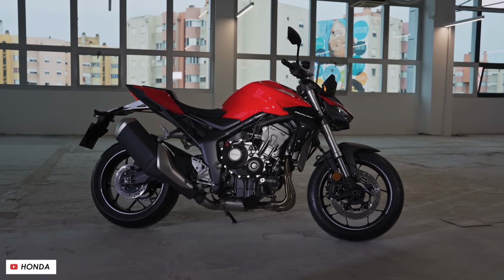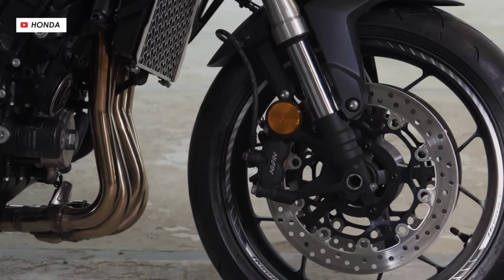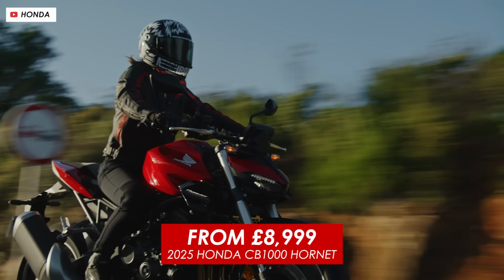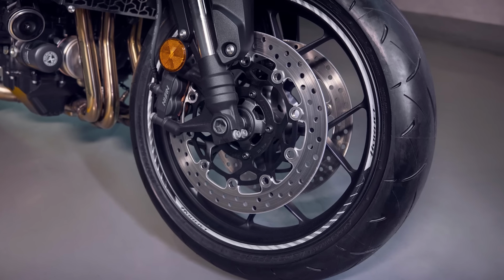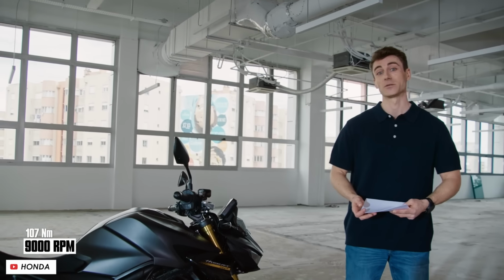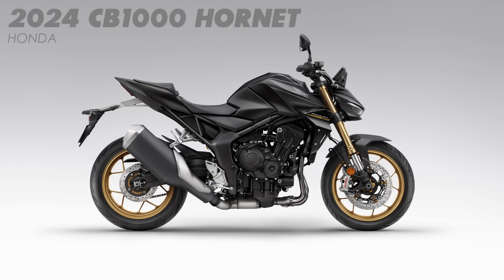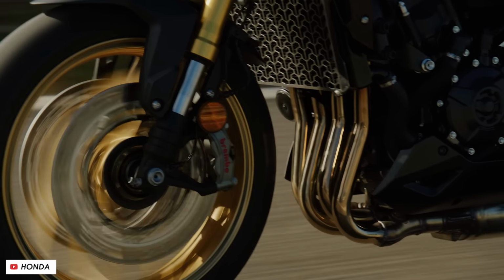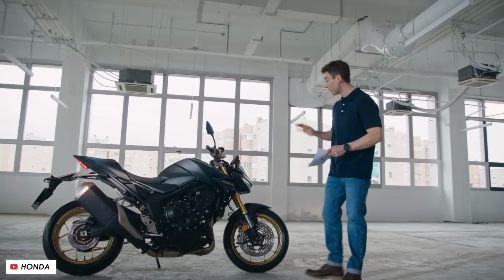New Honda CB1000 Hornet & SP Announced: Everything You Need To Know!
Thanks to all of our other channel sponsors - you can find out more about each of them here!

DJI - we love using their Osmo Action 4 to capture all of our riding footage. The image quality is fantastic, the stabilisation is rock solid, and they have a super-wide field of view so you can get plenty in your shots. Find out more about it here:

FLYING EYES - the most comfortable glasses we've ever tried, with super thin, flexible arms that easily slide between your head and lid.

METZELER - the crème de la crème of motorcycle tyres. We've used their adventure-ready Karoos, mile-munching Tourances, sticky Sportecs and Ractecs, and the king of all-rounders, the Roadtecs. All of them get a huge thumbs up from us, so do check out their full lineup here:

REBELHORN - super stylish gear with great protection at a solid price point. We love wearing the following items, so definitely check them out:
HUNTER II JACKET

QUAD LOCK - our #1 choice of motorcycle phone mount, well before they came on board as a sponsor. We love their top-drawer build quality, as well as their huge range of mounts, accessories and adapters that mean you can always find a setup to suit any bike.

SPEEDO ANGELS - keep your expensive-to-replace speedo clear of scratches and damage.

BEMOTO - excellent insurance cover with brilliant customer service. Quote "MOTOBOB" for free licence defence cover: